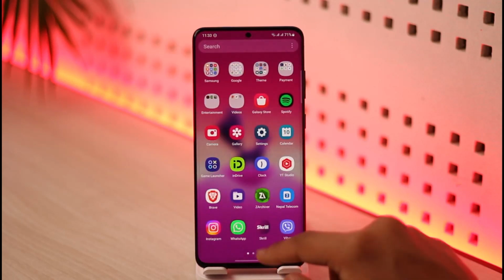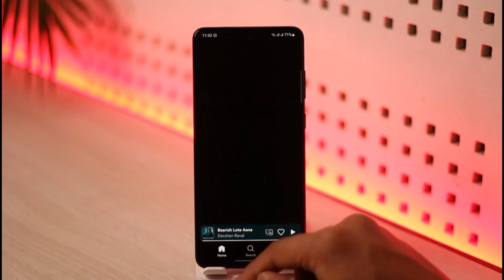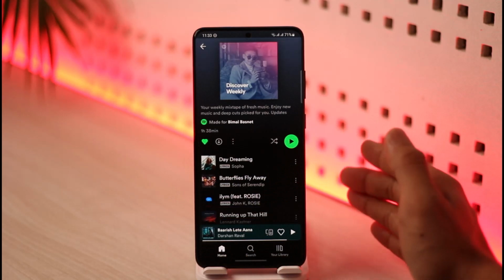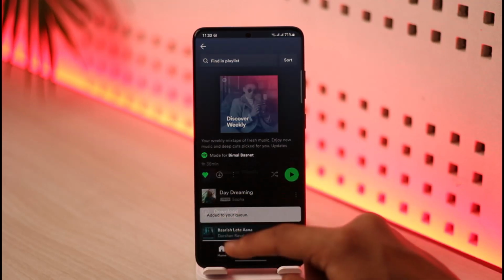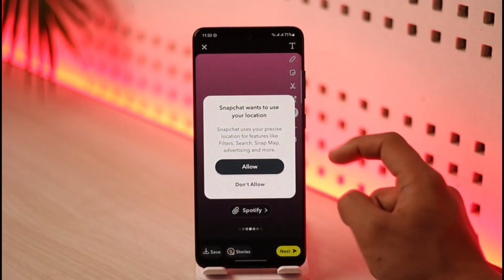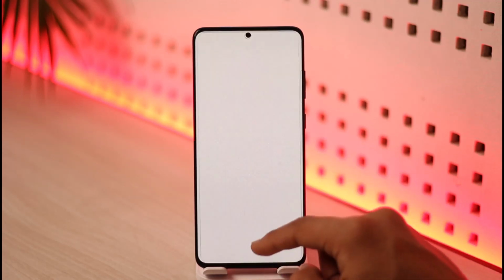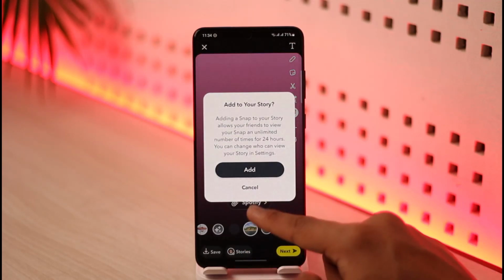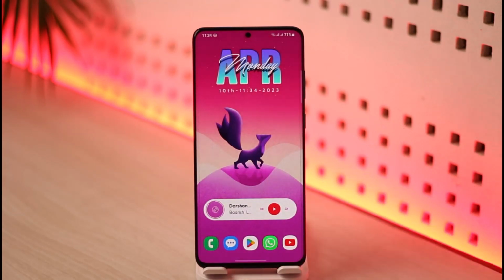How to Send Spotify Liked Songs on Snapchat !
This video guides you through an easy step-by-step process to send liked songs from your Spotify app to your Snapchat account. So make sure to watch this video till the end.

~ Chapters:
0:00 Introduction
0:15 General Info
0:36 Send Spotify Liked Songs on Snapchat
1:22 Conclusion